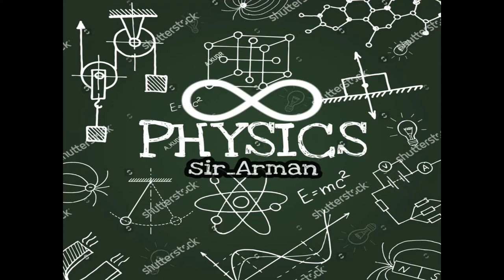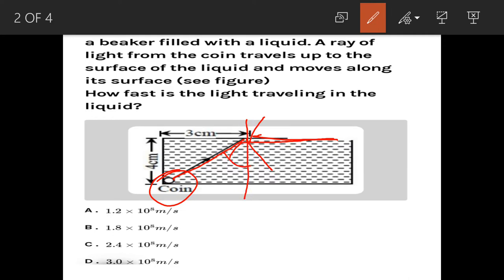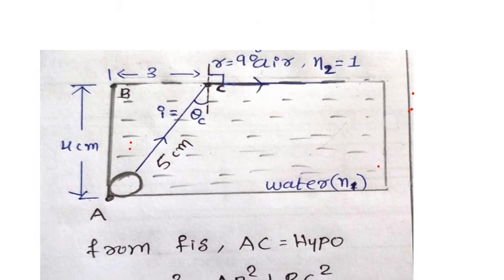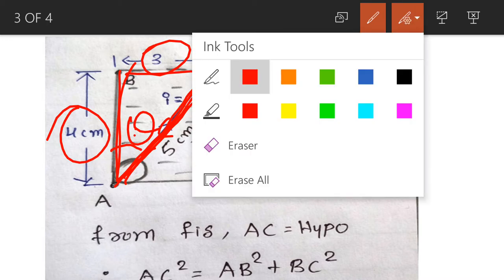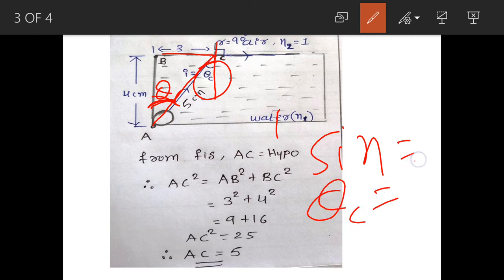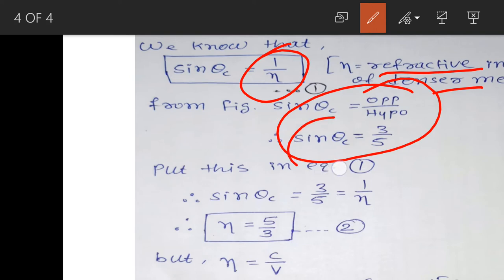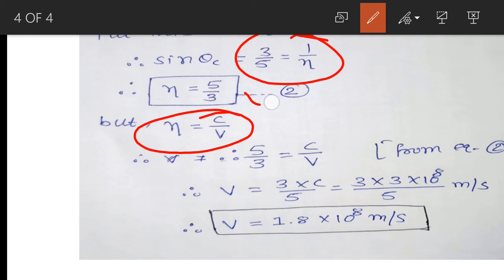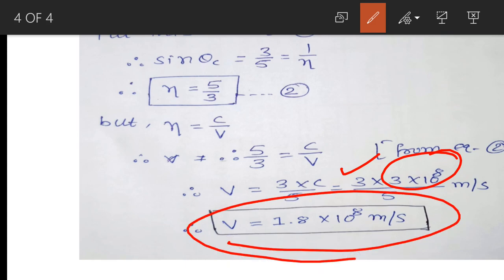A small coin is resting on the bottom of a beaker filled with liquid. A ray of light from the coin t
A small coin is resting on the bottom of a beaker filled with liquid. A ray of light from the coin travels up to the surface of the liquid and moves along its surface. How fast is the light travelling in the liquid?